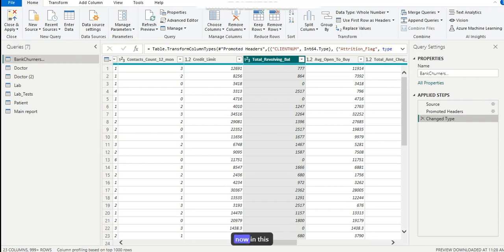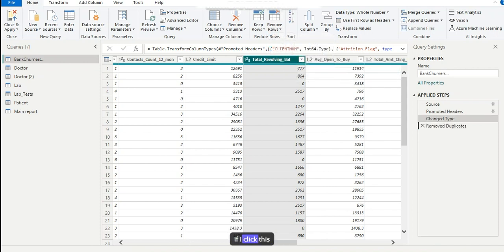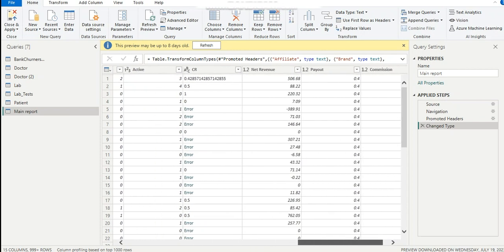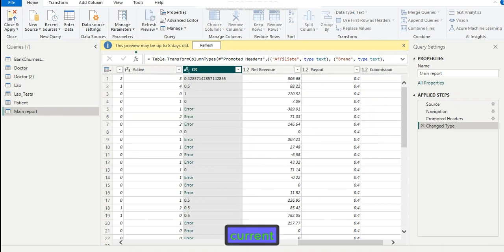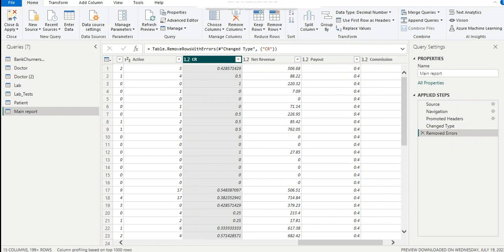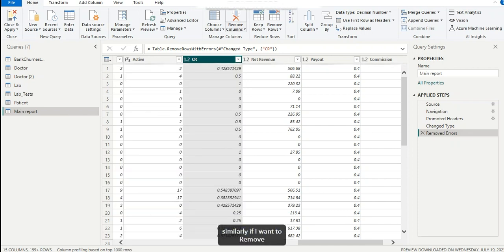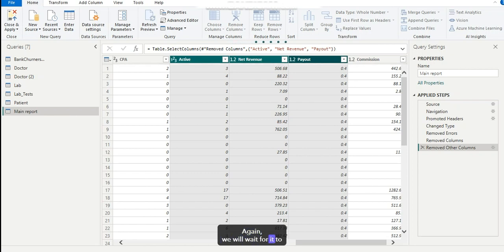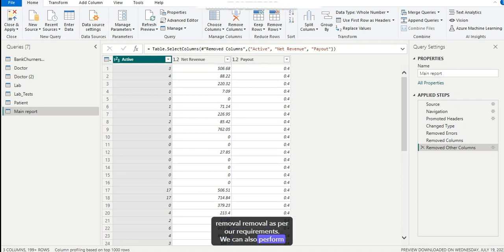Remove N Rows In Power Query Editor - Power BI Desktop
This video is about how we can remove top rows, remove bottom rows, remove rows based on a condition and remove columns. In this tutorial, we will cover the following points:
1. Remove top N rows.
2. Remove bottom N rows.
3. Remove rows based on a condition.
4. Remove columns.